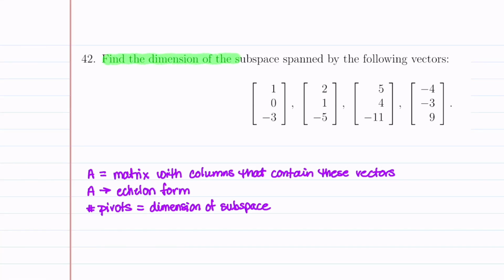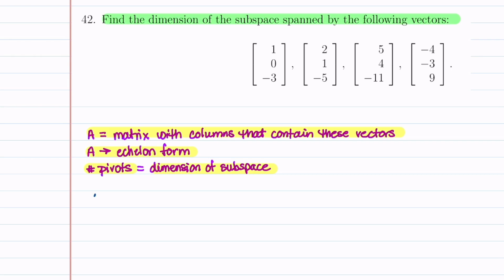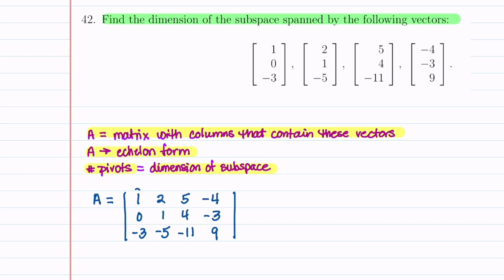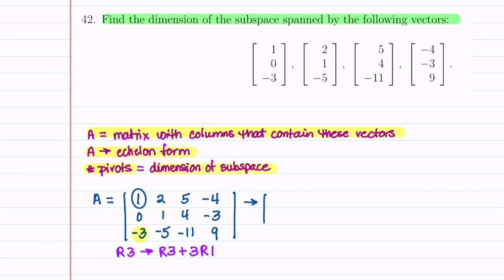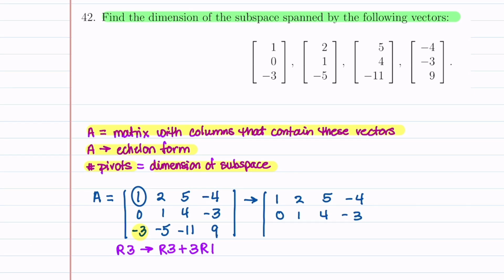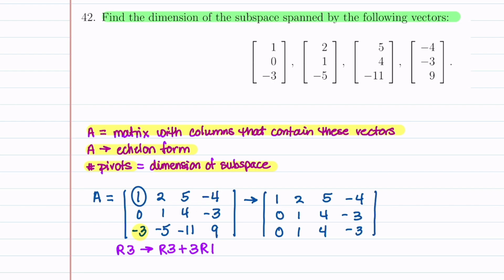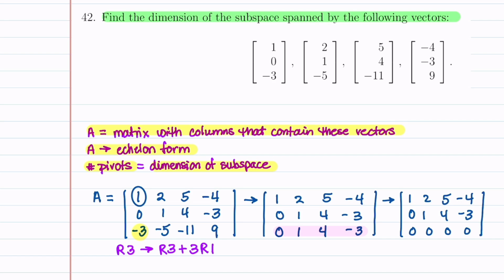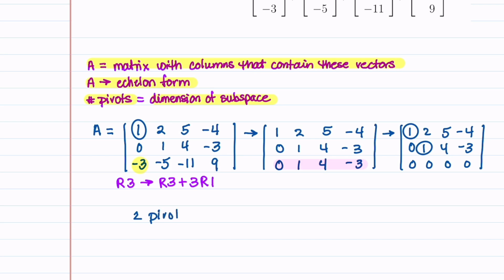How to Find the Dimension of a Subspace Spanned by a Set of Vectors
Learn how to calculate the dimension of a subspace spanned by a set of vectors. This video walks you through using matrices, row reduction, and pivots to find the dimension. Perfect for students tackling linear algebra concepts like vector spaces and spanning sets.

What You’ll Learn:
• How to determine the dimension of a subspace spanned by a set of vectors
• How to use row reduction to identify pivots
• How to calculate the dimension of a subspace
• How the number of pivots relates to dimension